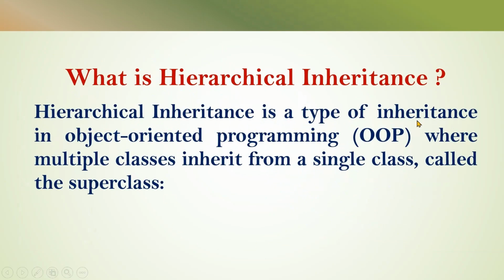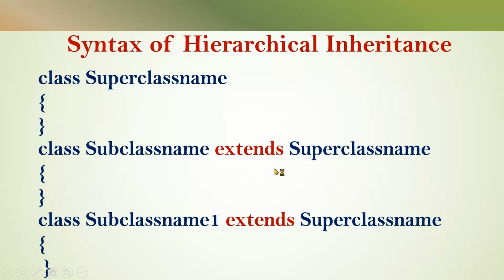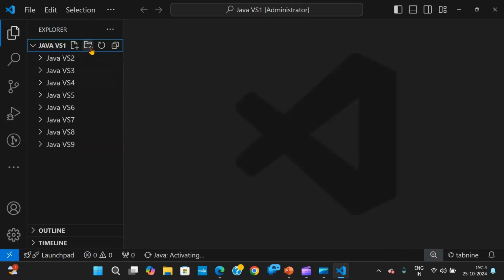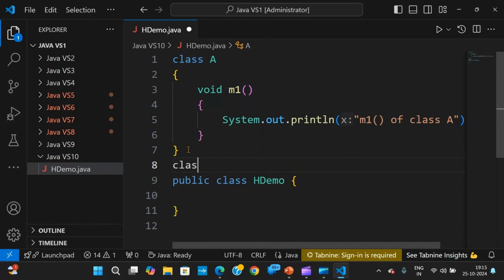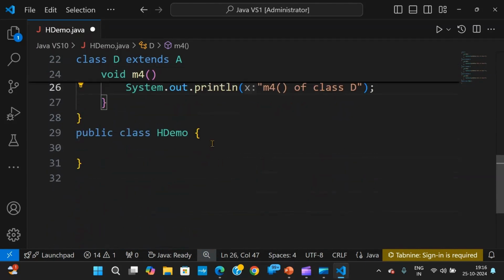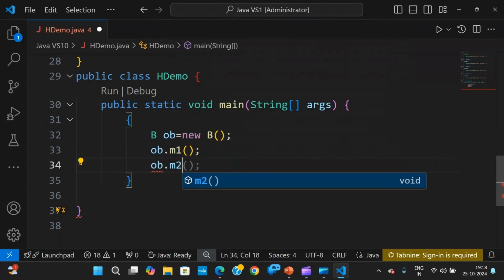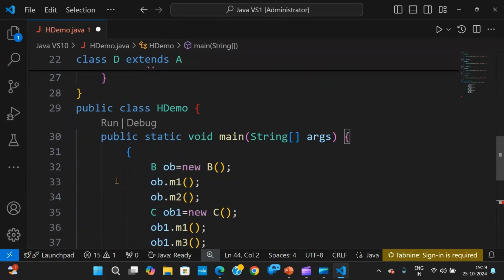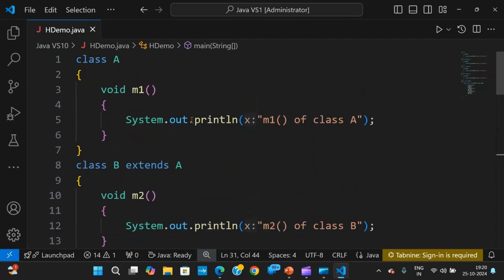HIERARCHICAL INHERITANCE IN JAVA USING VS CODE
This video teaches the concepts of Hierarchical Inheritance in java and also executing the code on VS Code environment. The viewers can easily learn and understand the concepts of Hierarchical Inheritance in java using VS Code.